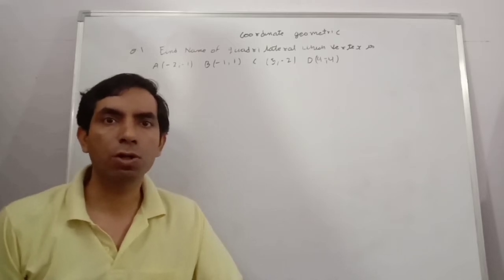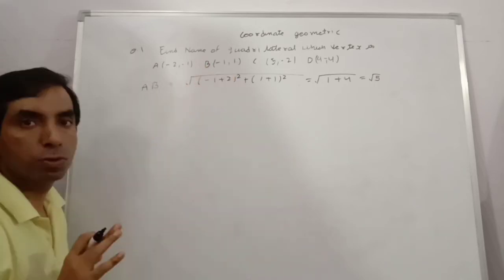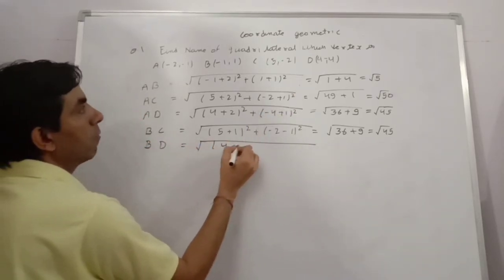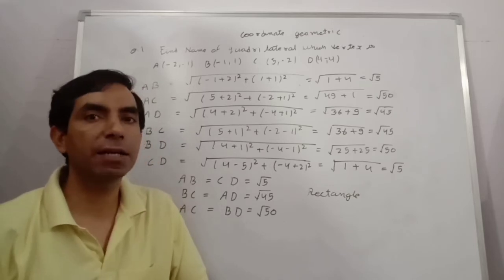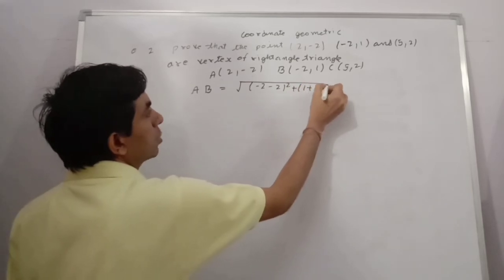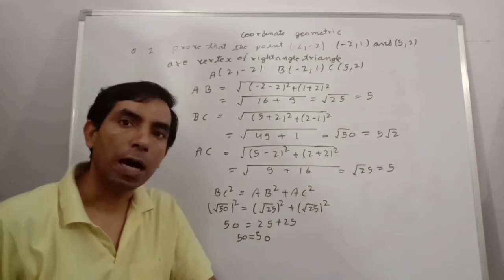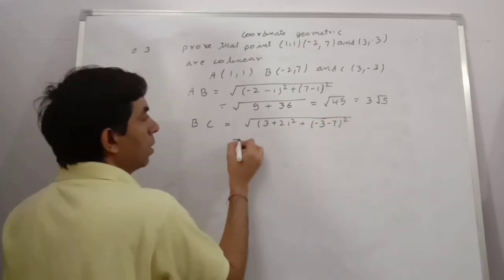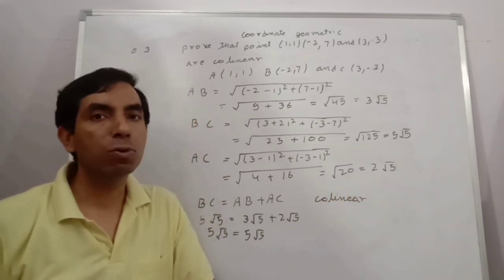Coordinate geometry distance formula part03 find name of shapes